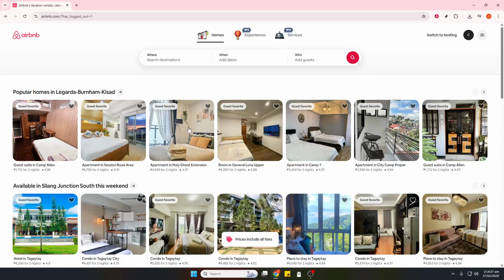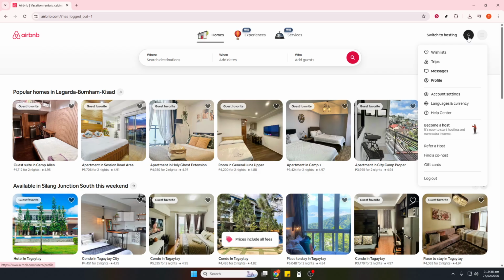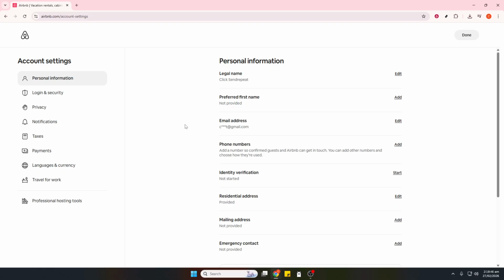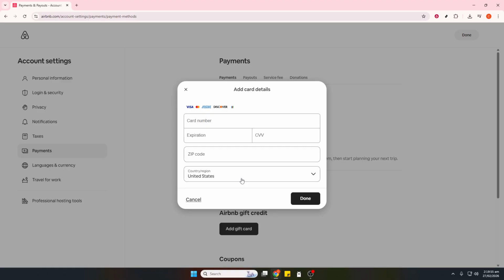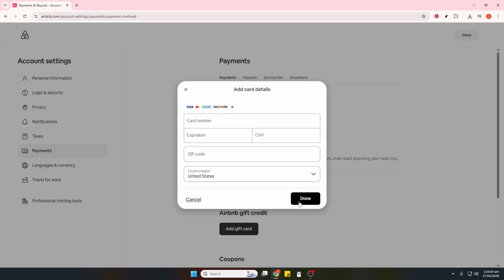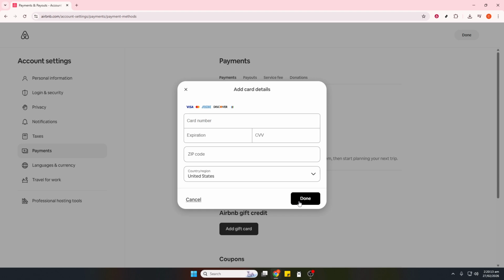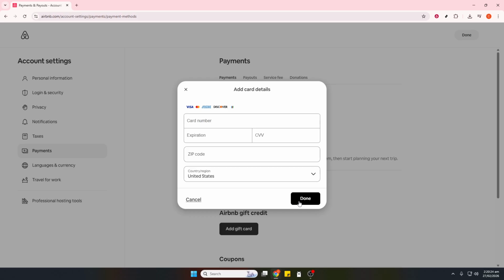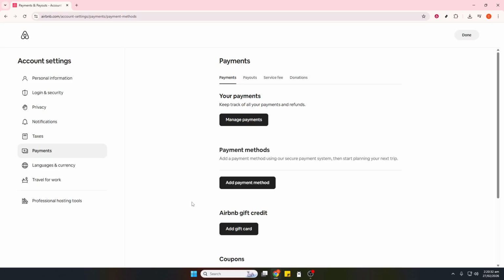How To Remove Payment Method In Airbnb App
2026 App Update! 📱 How to Remove a Payment Method in the Airbnb App

Is an old or expired credit card stuck on your Airbnb account? In 2026, keeping your payment methods current is vital for securing your bookings, especially with the new "Reserve Now, Pay Later" rules. In this video, I’ll show you the exact Step-by-Step 2026 workflow to delete a card directly from your iPhone or Android.